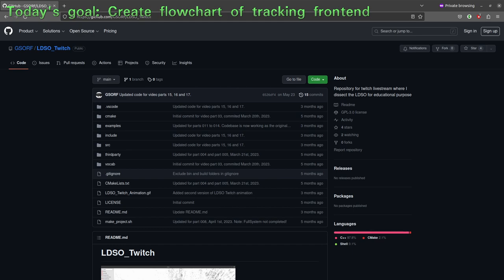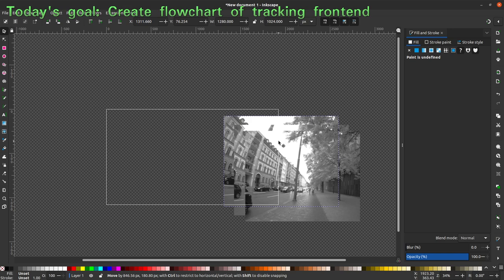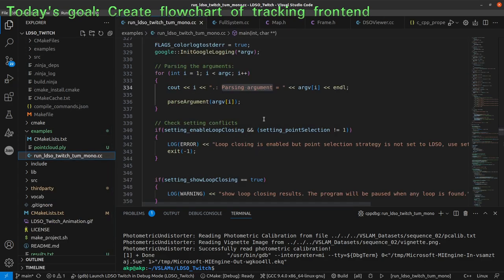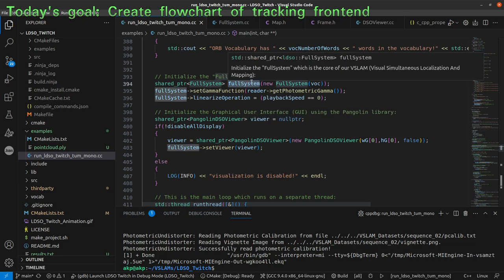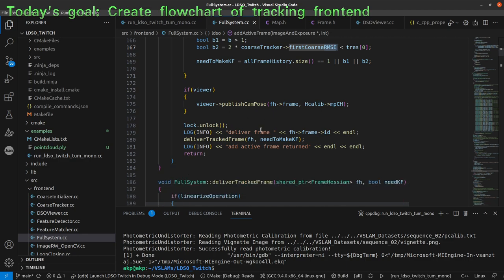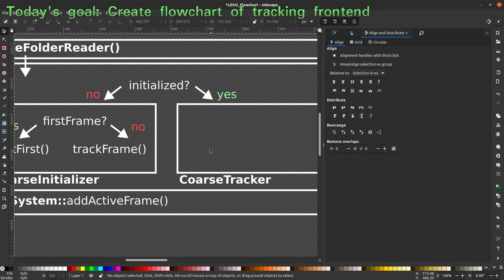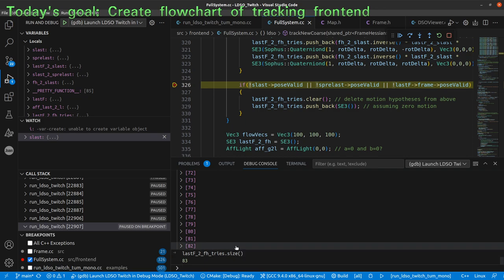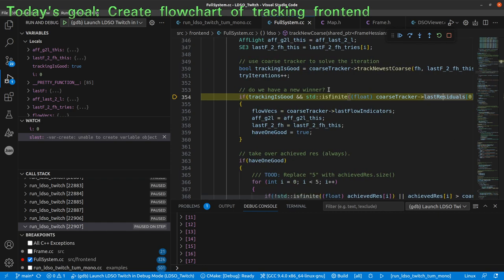Visual SLAM: Dissecting LDSO (018)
Recording of Twitch Livestream: Langwasser TV is now coding!

We are looking into the source code of LDSO (Visual SLAM)!
In this part, we are implementing our own idea (Design of architecture flowchart, export of initial and optimized motion hypotheses in the tracking frontend).

Timestamps:
00:00:00 Intro
00:01:08 TODO 1
00:12:02 TODO 2
01:07:00 Outlook and outro